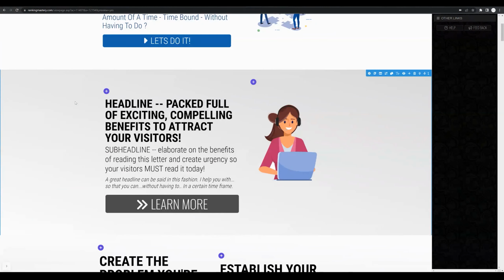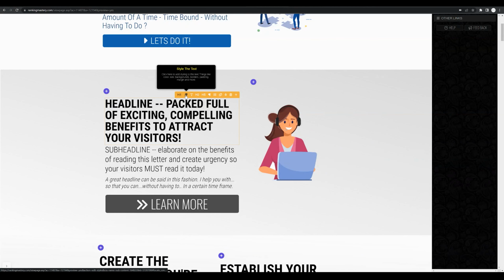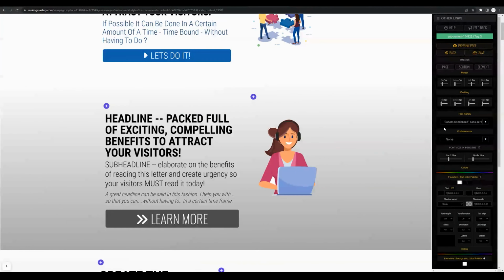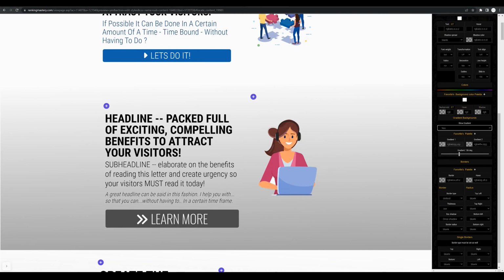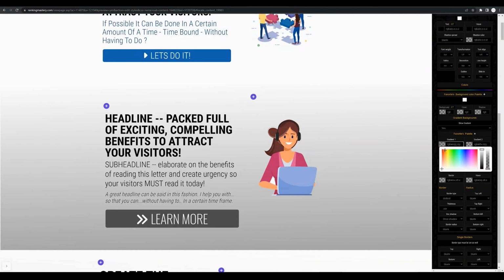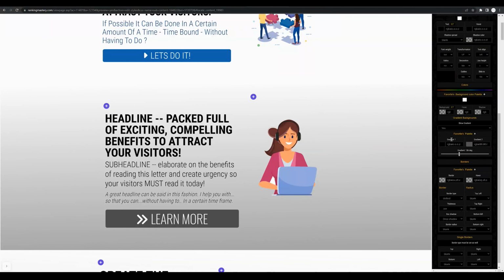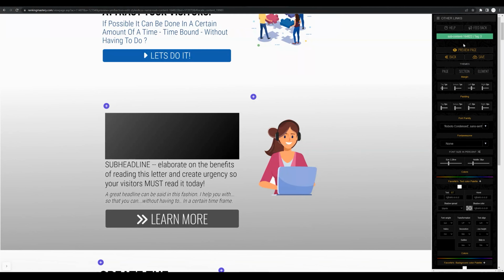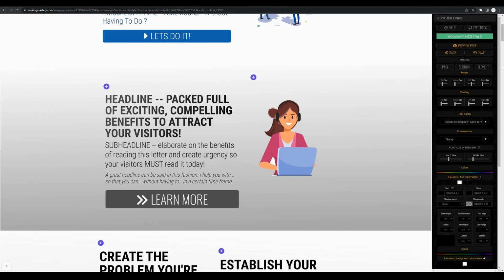How To Add Gradients To Your Text